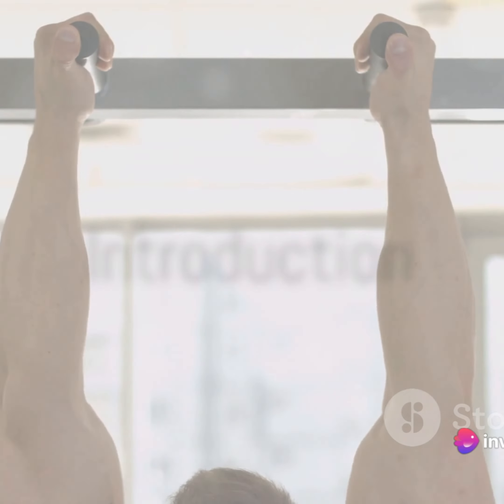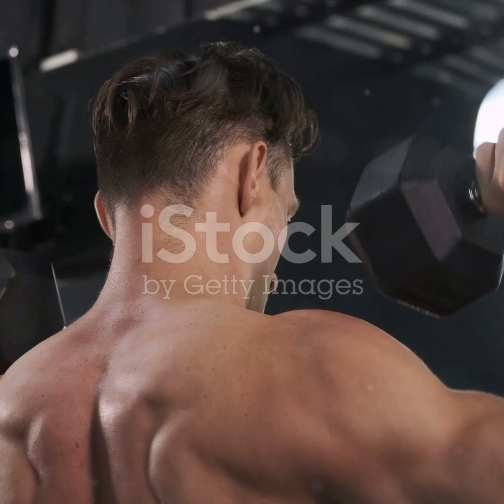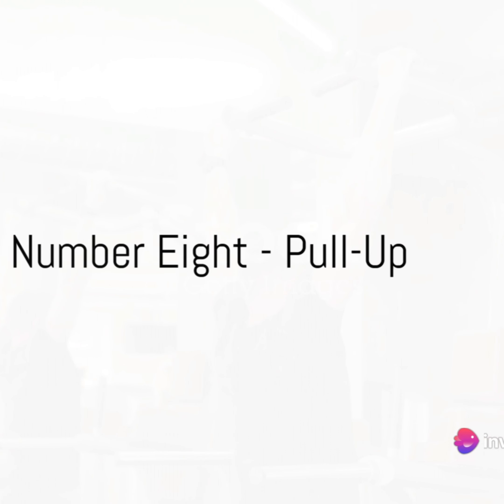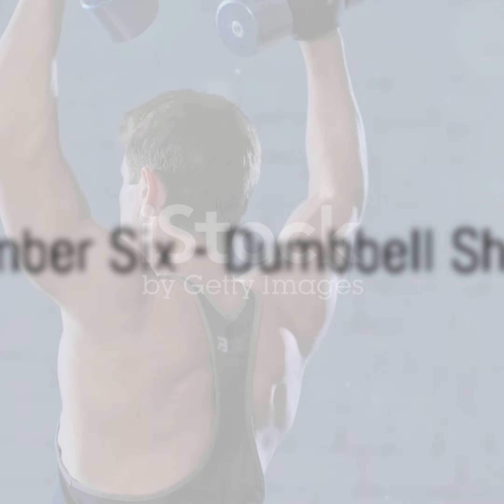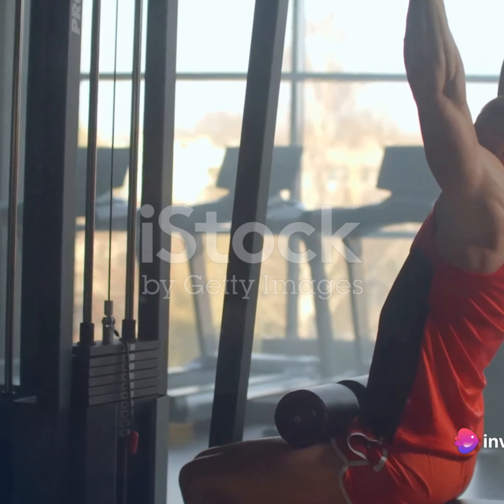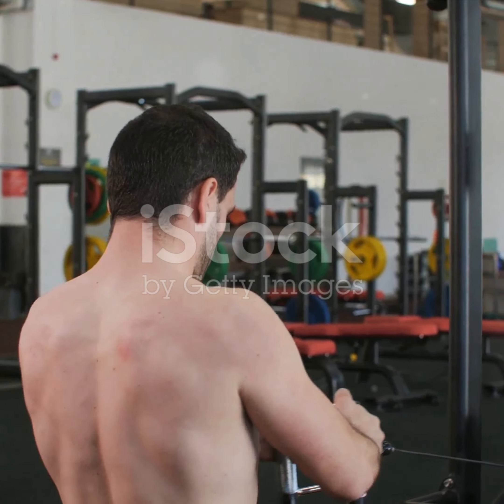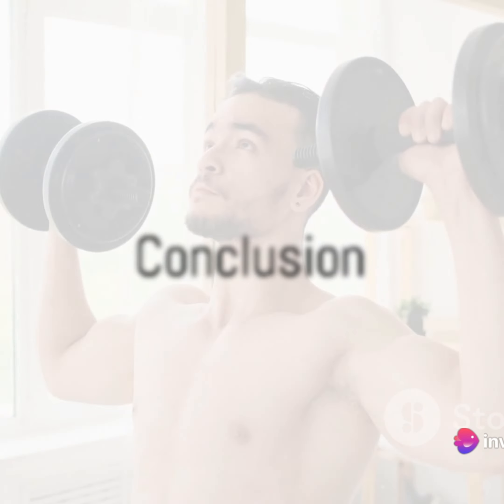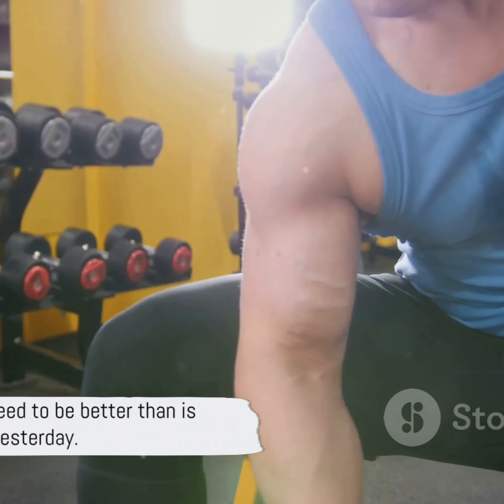Big Shoulder Workout for Men's and Women's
There are some main Exercise to Good Shape for Breast or chest

1. Cobra pose
2. Traveling plank
3. Pushup
4. Plank reach-under
5.Dumbbell chest press
6. Stability ball dumbbell fly
7. Medicine ball superman
8. Dumbbell pullover
9. Cable crossover
10. Incline dumbbell chest press
11. Barbell bench press
12. Cable oblique twist

busty, big-chested, full, flat, sagging, well-endowed, buxom, busty, stacked, built, curvy or curvaceous, heavy, slopes, rounded, shapely, petite, cleavage, tanned, voluptuous

Diet Plan
Note :- I am sharing time according to Morning Gym Time.

6:00AM :- 1 APPLE
6:30AM :- YOGA OR GYM
8:00AM:- PINE APPLE OR MOSMI JUICE without salt
8:30 AM :- SPROUTS (WITHOUT LEMON and boil patato) or museli corn with milk

9:30 AM :- BEAKFAST ( use tond milk, brown bread with peanut butter slice) avoid ghee.

11:00AM :- fruits and bhune chane

1:00PM :- LUNCH ( 2 ROTI, daal , rosted or boiled checken and 1 plate salad)

3:00PM :- SWEET CORN
5:00PM:-  MIX JUICE
7:30PM:- DINNER ( brown rice , daal, salad, egg without yog)

Note :- use mcvities buscuit and  Avoide junk food and sweets
How to make sprouts ( sweet corn, mashroom, carrot,  mashroom, tofu, onion, tomoto, broccoli and high protien green leafs.

MEDICINE

Multivitamins
Xpel
Fat burner
60000 IU